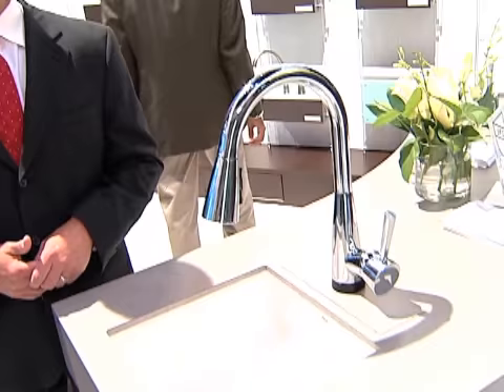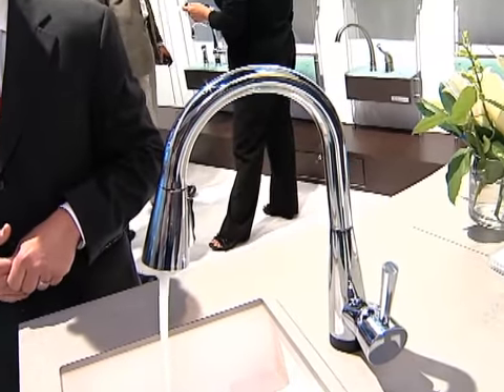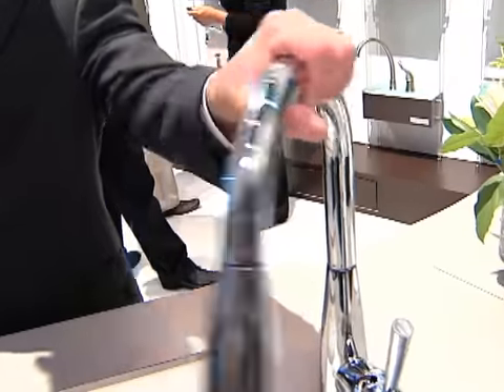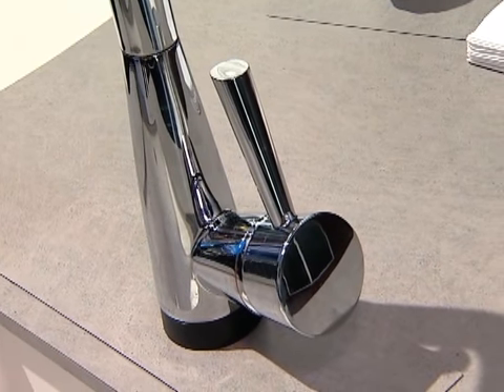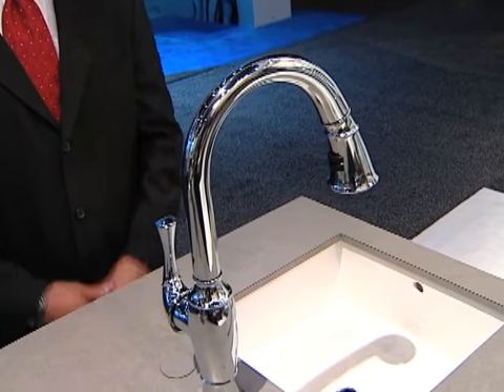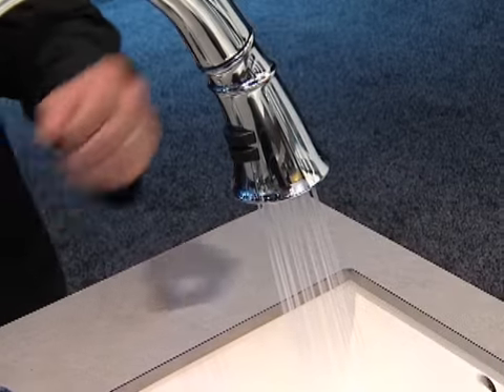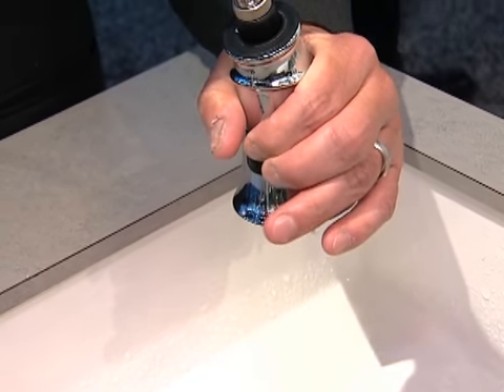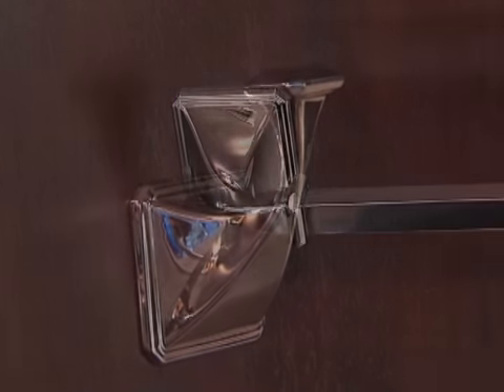Sponsored Video: Brizo faucets at the 2010 Kitchen and Bath Industry Show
Brian Jones from Brizo introduces the new SmartTouch Technology faucets that turn on and off with just a tap anywhere on the handle or spout.